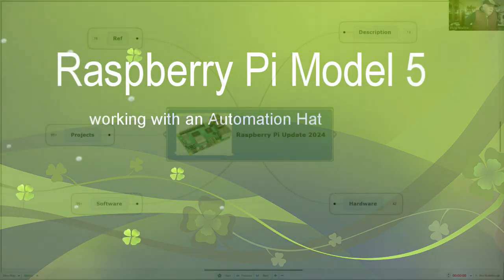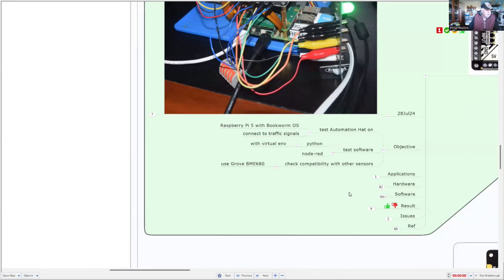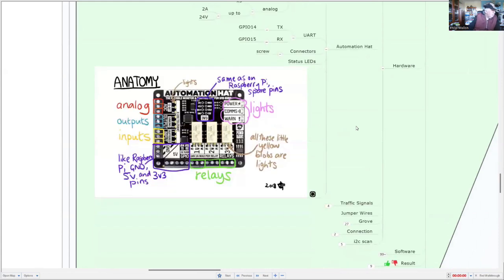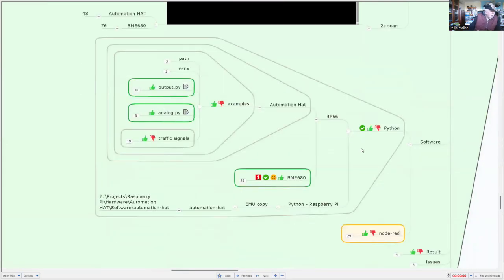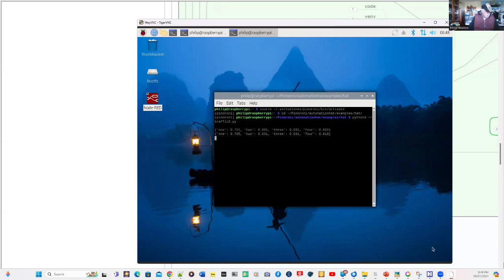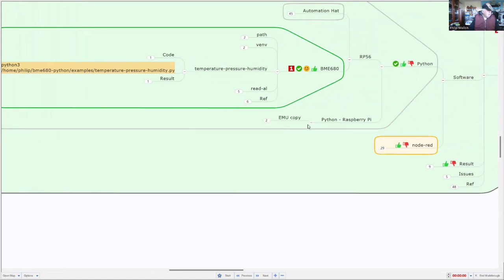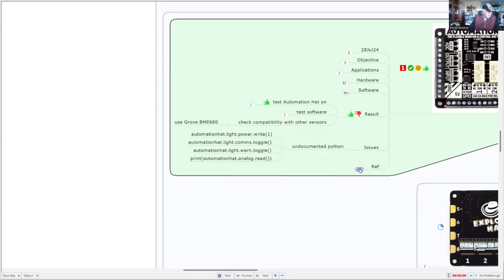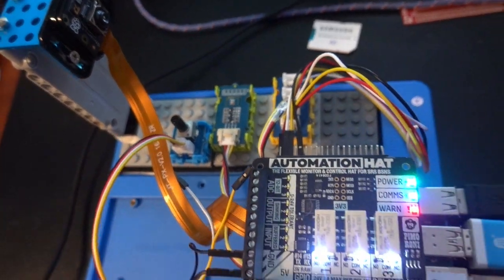Raspberry Pi 5 with an Automation Hat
Some Raspberry Pi Hats I purchased just four years ago no longer work with the Raspberry Pi Model 5 under the Bookworm OS. This is a disappointment so I am anxious to test some of my other Hats. Here I test the Automation Hat by PiMoroni.

This Hat has very interesting specs and allows you to connect to circuits operating up to 24V so it is suitable for industrial applications. I am going to use it to replace my FarmBeat hardware in the garden where everything will be powered by 12V solar panels. My proof of concept tests use traffic signals at a lower voltage with traffic lights from Kitronix.

Software support for the Automation Hat is excellent and Pimoroni maintain it with recent fixes and updates, They use a virtual environment for executing the python scripts examples. All of these examples work and can be used as templates for your own project. My project was traffic lights and is based on their 'output.py' example. The only issue is that some of the python methods could be better documented but you can work these out outside by testing them with your own code.

Sadly almost none of the node-red code work. The Automation Hat nodes are nearly 5 years old and do not work. I was able to use a bash script to enable the venv and run a python3 script but this is not reliable. This experience says a lot about node-red. While it is playful it is not maintainable at the third party level. They may take an initial interest but they often do not not maintain their node-red nodes.

I still have to test event programming for the push buttons to the Automation Hat with either parallel processing or interrupts. I am still rusty on python.

The result is that I am pleased with the Automation Hat and it still works even though it is now 4 years old. Congratulations to Pimoroni for an excellent product that still works on Raspberry Pi 5 under Bookworm after 4 years